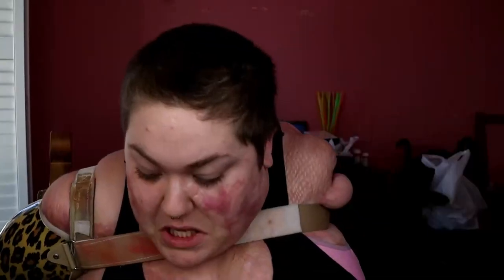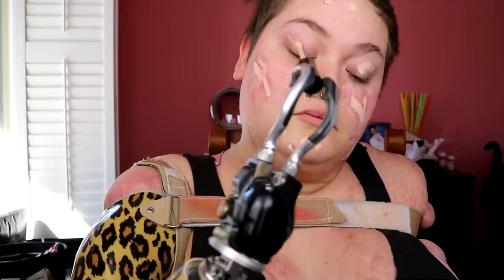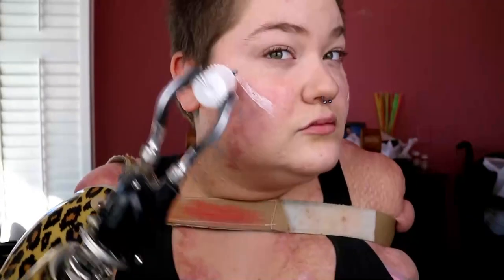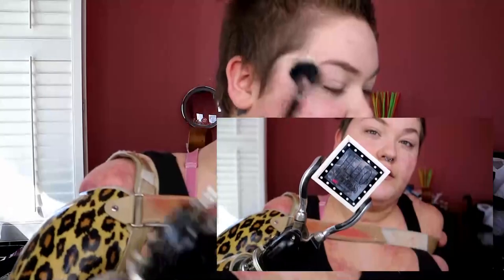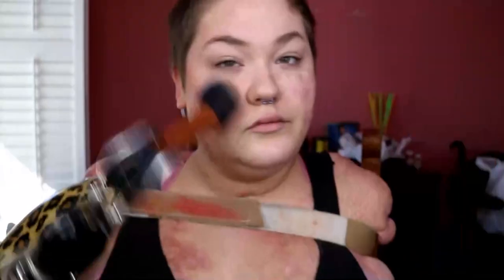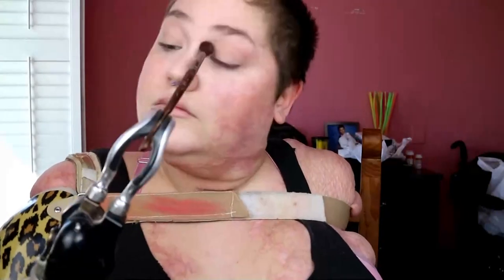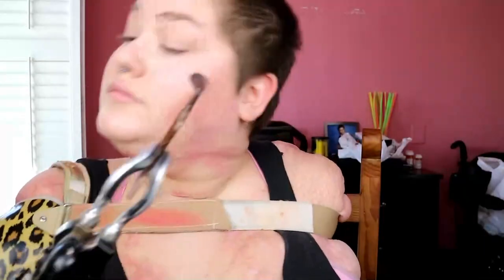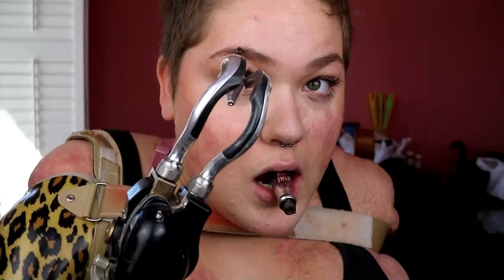SUPER FAST NATURAL MAKEUP LOOK! | MAKEUP TUTORIAL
Thank you guys so much for watching! All the products and music is listed down below! *MUAH*

 MUSIC

1st song-

Mike Storm- Not Playin

Last song

Run Me My Money - Mike Storm Ft. Roc C

GO FOLLOW MIKE STORM!

PRODUCTS-

Kat Von d concealer creme- L3 Warm

Benefit high beam liquid highlighter

Benefit Hello Flawless Powder Foundation- I love me (Ivory)

Urban Decay Naked Flushed Palette- Naked

Benefit gimme brow volumizing eyebrow gel- 3

Lorac Lip gloss- Rock on